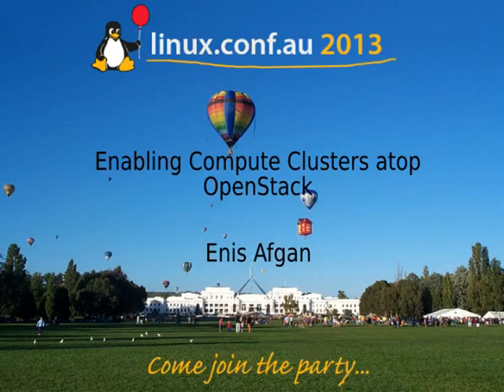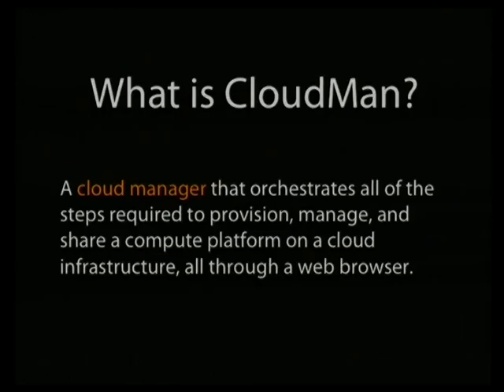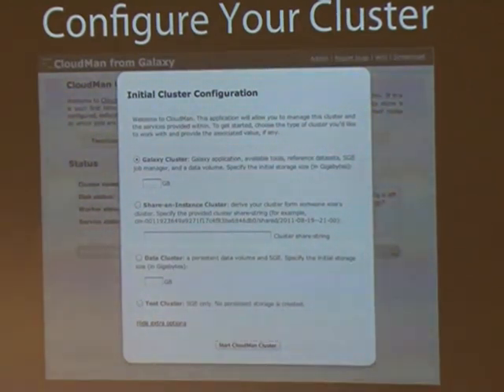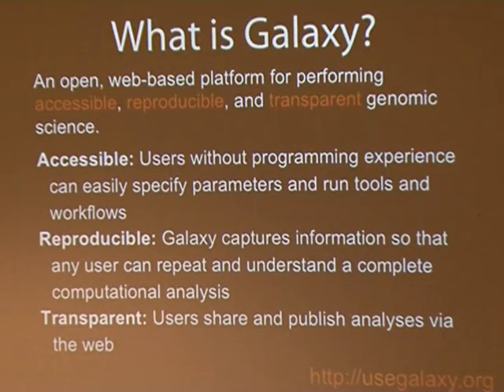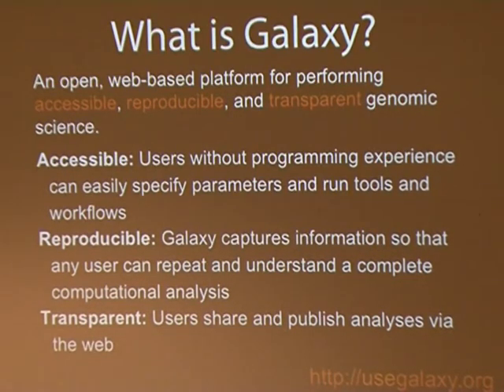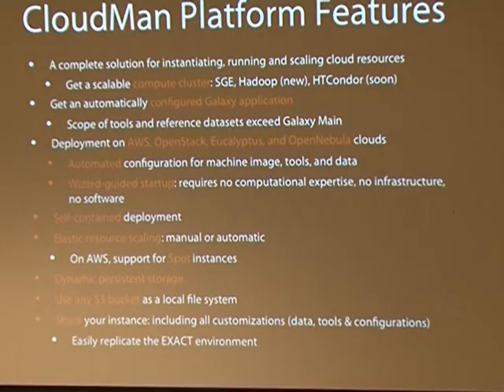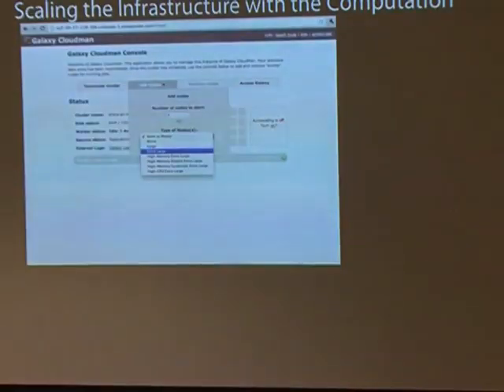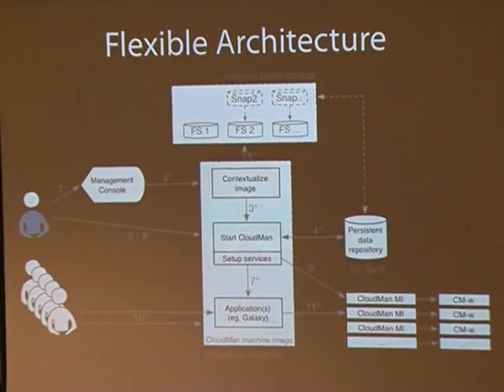Enabling Compute Clusters atop OpenStack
Presenter(s): Enis Afgan